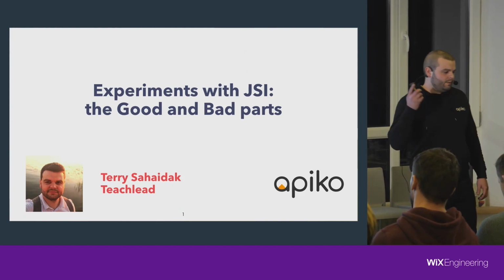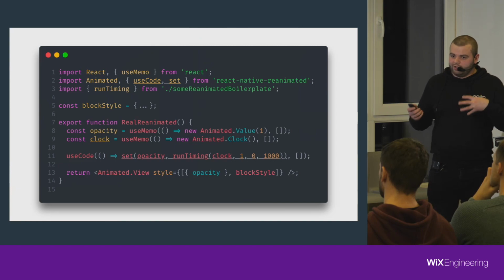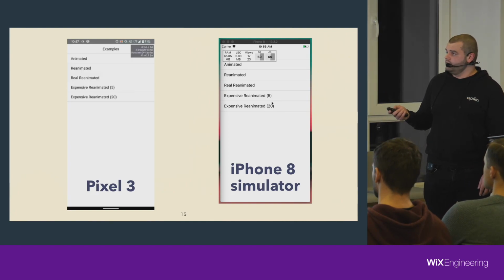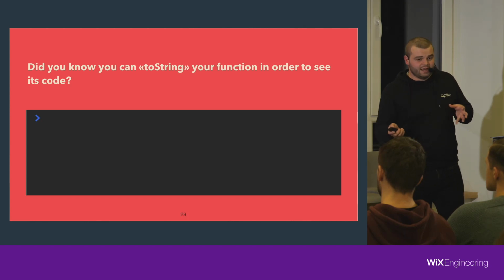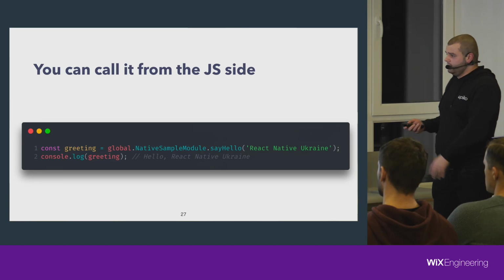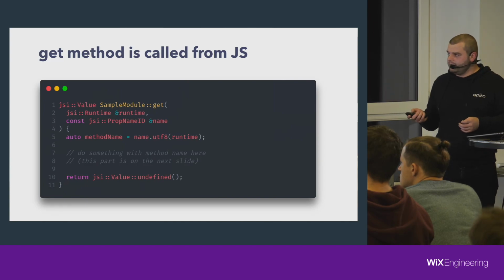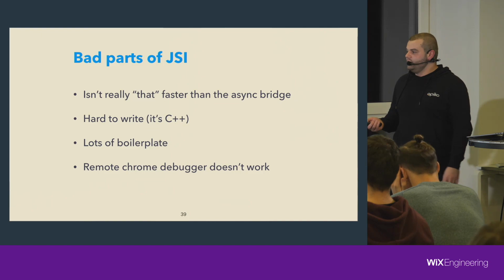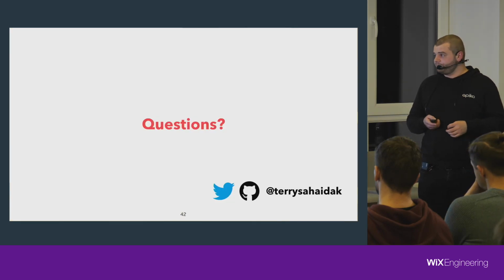Experiments with JSI: the Good and Bad Parts - Terry Sahaidak